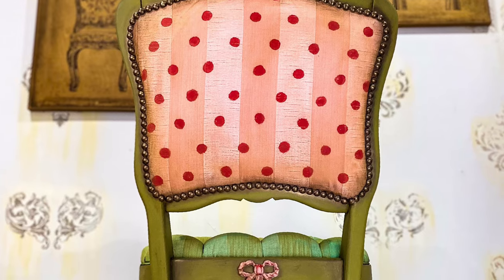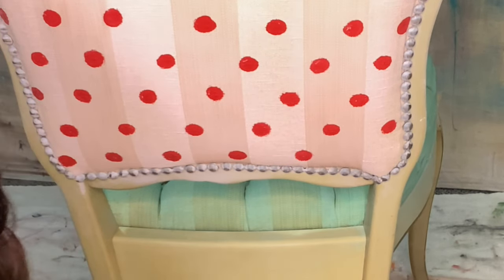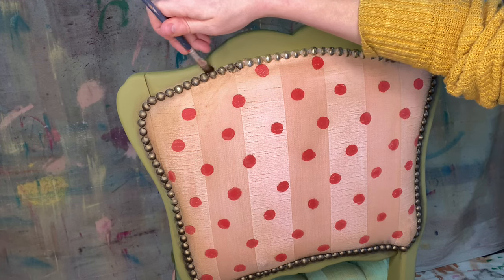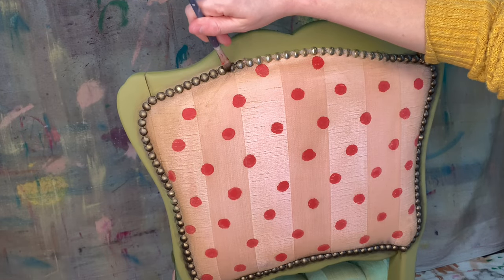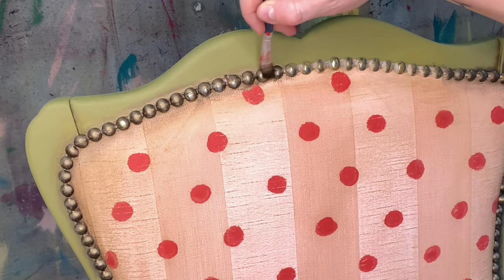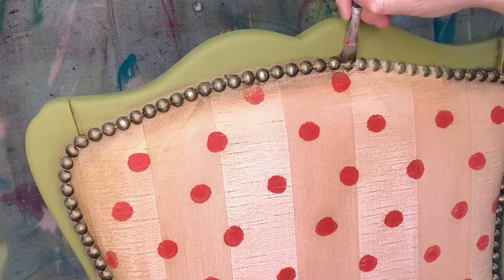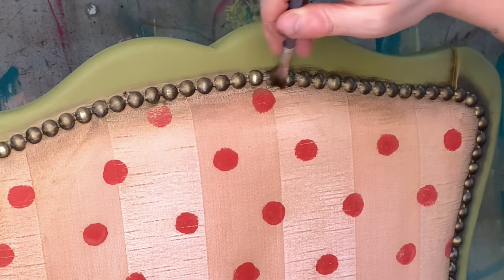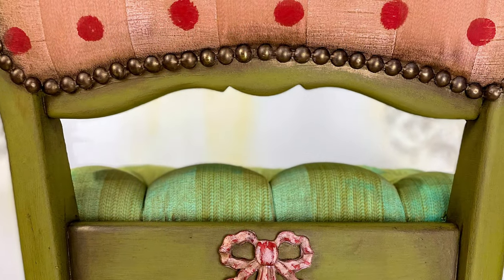Paint Upholstery With Polka Dots | Dixie Belle Chalk Mineral Paint | Whimsical Chair Makeover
Part 2: Painting upholstery with polka dots using chalk mineral paint to stamp, then gilding wax to distress and age the fabric!  This painting technique gives her a more authentic, vintage look while creating a fun whimsical chair ...sitting pretty straight out of the '50s ❤️

Products I used are listed below:

-I applied two coats of chalk mineral paint in Soft Pink for my base coat:

-I used Gilding Wax in Bronze to accent the nail heads and grunge the fabric further

👩🏻‍🎨 Be a part of my amazing tribe! Painting Over Borders is an intimate, interactive group of creative people and creative business owners with over 100 tutorials! 🎥

We SELL our pieces!

We BLOG! 👩🏻‍💻

-Meleah❤️